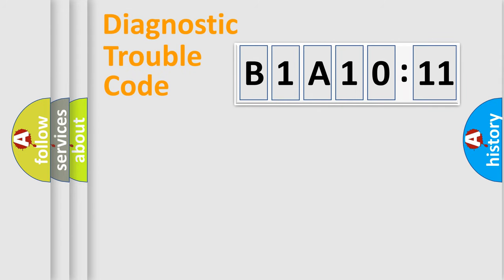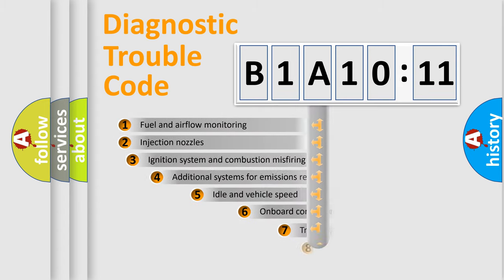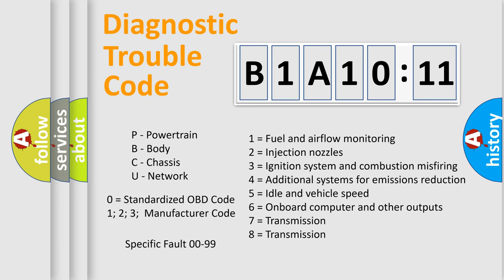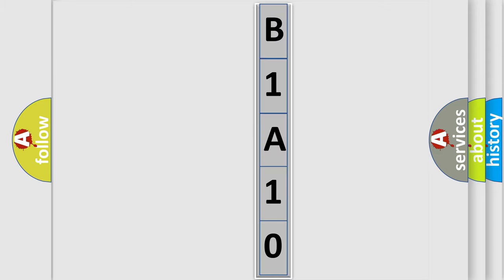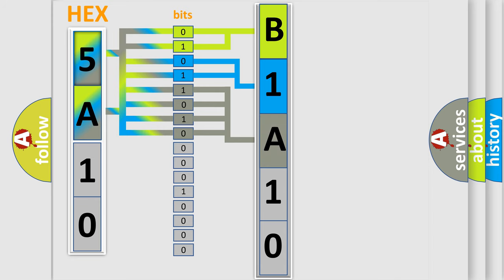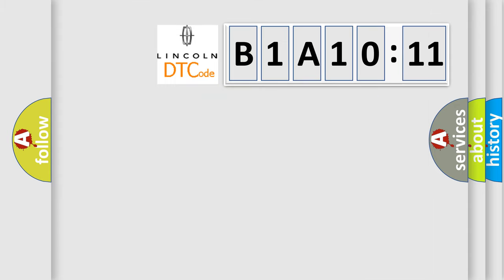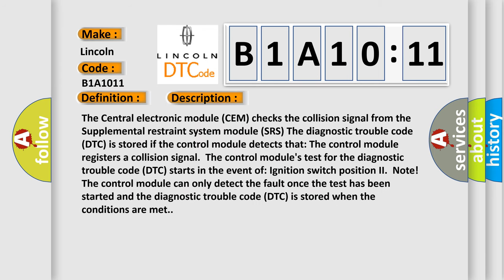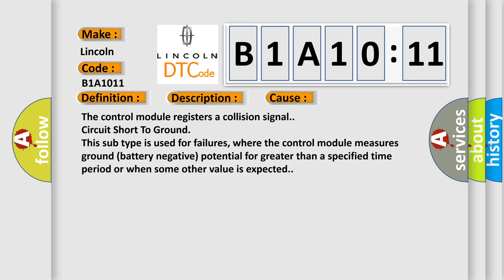DTC Lincoln B1A10-11 Short Explanation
Contents:
0:21 Basic DTC analysis according to OBD2 protocol standard.
1:48 Insight into programming
2:58 A diagnostically understandable description of the Diagnostic Trouble Code
3:05 Basic error definition

Make:
Lincoln
Code:
B1A10 11
Definition:
Crash Input. General Failure Information. No Sub Type Information
Description:
The Central electronic module (CEM) checks the collision signal from the Supplemental restraint system module (SRS) The diagnostic trouble code (DTC) is stored if the control module detects that: The control module registers a collision signal.The control modules test for the diagnostic trouble code (DTC) starts in the event of: Ignition switch position II.Note! The control module can only detect the fault once the test has been started and the diagnostic trouble code (DTC) is stored when the conditions are met.
Cause:
The control module registers a collision signal.